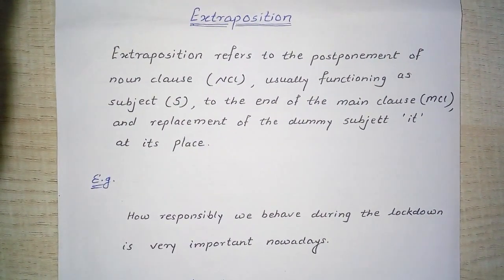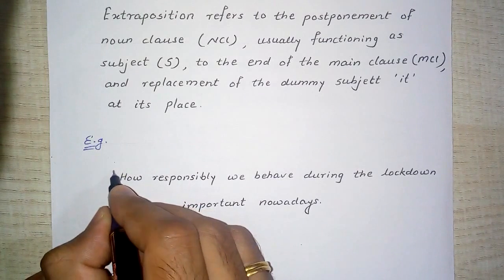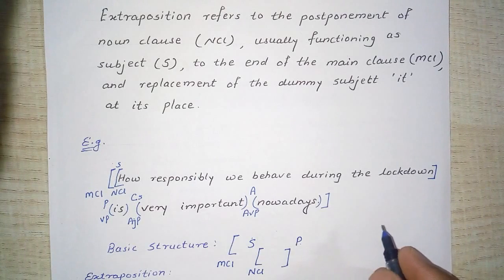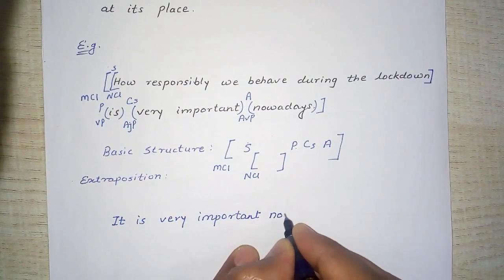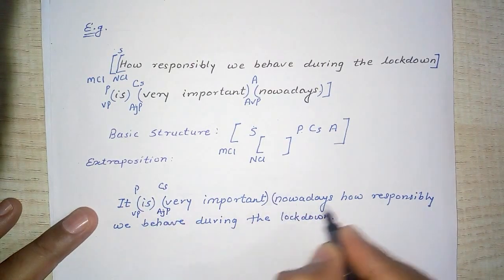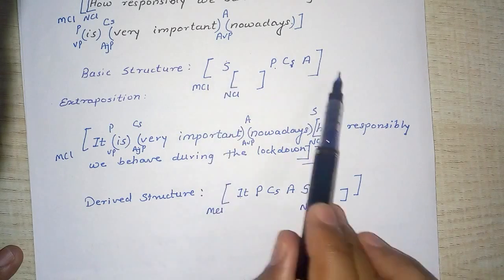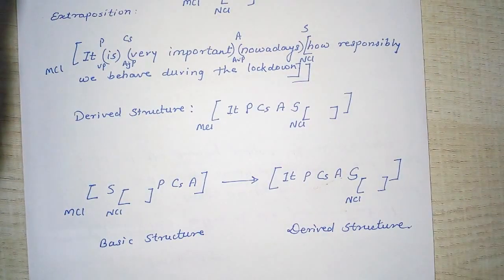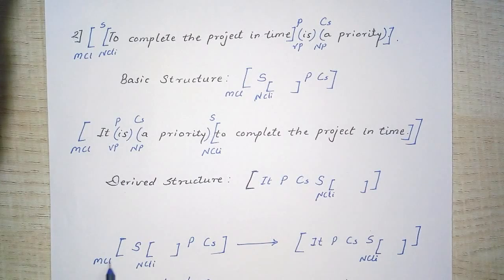EXTRAPOSITION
In Extraposition, under the end-weight principle, the heavy constituent which is normally NCl functioning as Subject is postponed to the end of the main clause.